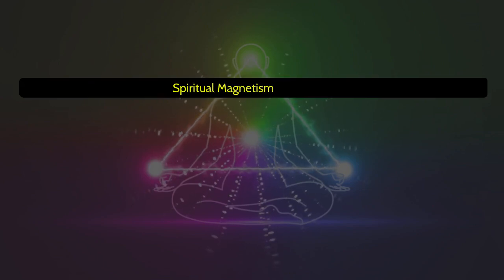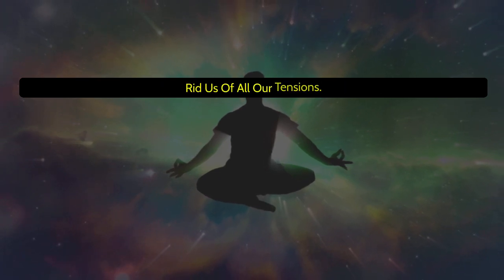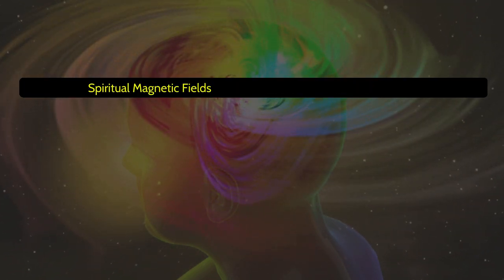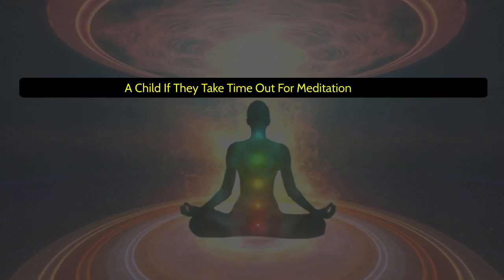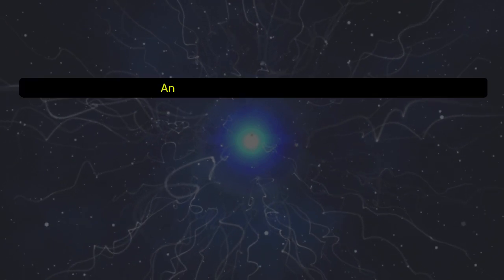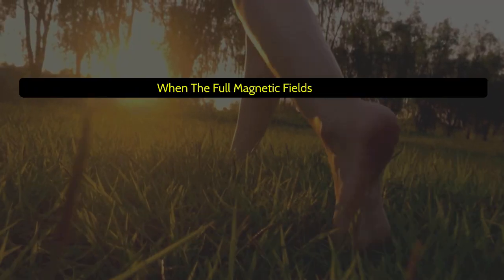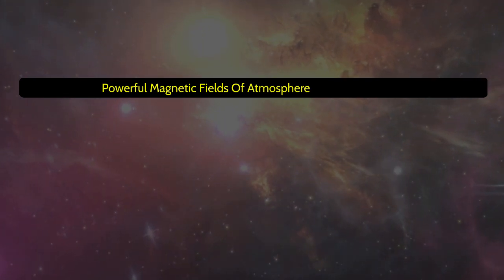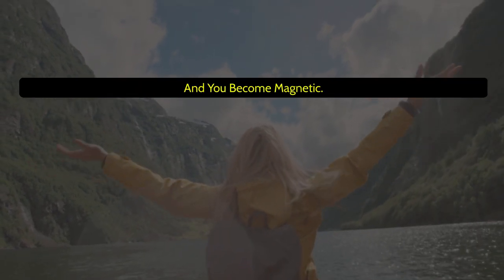Creating Magnetic Fields to expand your Inner Self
Join us on this path to spiritual magnetism, where you'll learn how to attract positivity, abundance, and a deeper connection with your true self and others. Let's embark on this transformative journey together and become magnetic in the world of spirituality!